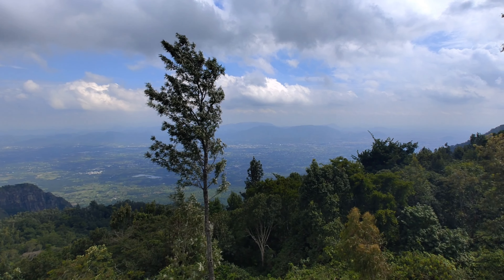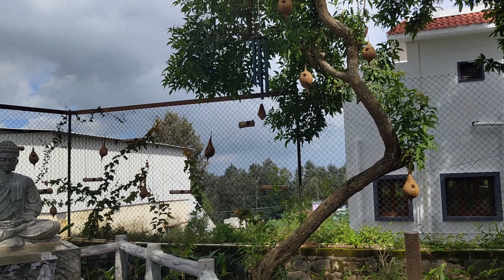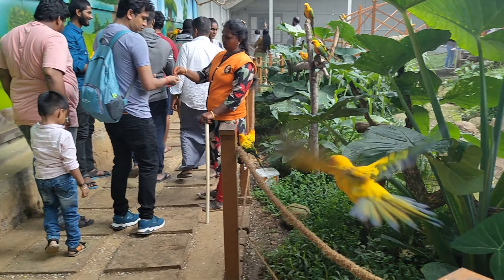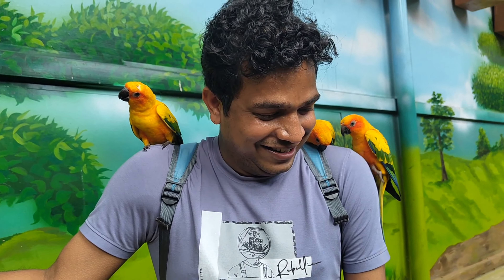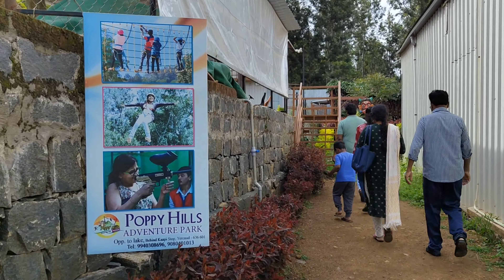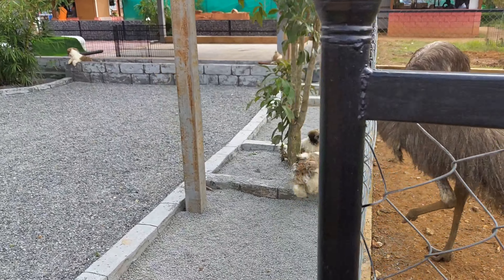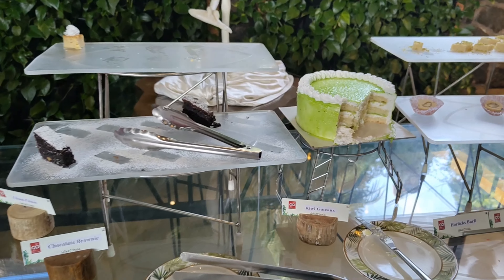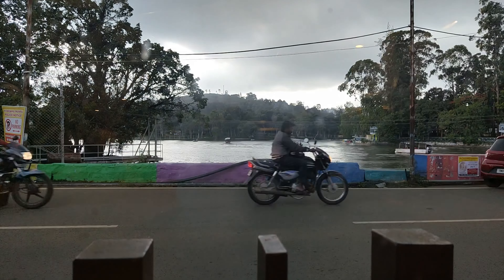Yercaud to Salem Part 3|Things to do in Yercaud | Best Budget Trip To Yercaud| Peeku Park | Skywalk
Bangalore to Yercaud Part 3 | Top 10 places to visit in Yercaud| Things to do in Yercaud| Budget Trip to Yercaud| Road trip to Yercaud| Peeku Park Skywalk Robecca| Skywalk Restaurant in Yercaud | Delicious food in Yercaud | where to stay in Yercaud | Where to eat in Yercaud|

Hello friends,  in this video I have covered budget Trip from Bangalore to Yercaud by train and scooty which will take you from eastern ghat section, 20 hairpin bends and A drive to the hills.

Best Time to Visit Yercaud Hill Station:
The best time to visit Yercaud is for summer vacations from March to June. Though most people plan a weekend trip to Yercaud, it is recommended to visit Yercaud for a week’s time. Most tourists preferred to visit Yercaud during the May month because of several activities including the 7 days long “Summer Festival”.

Let’s Pack Up for Yercaud

This ‘Land of 7 Forests’, situated at a height of 1515 meters above sea level is ready to welcome you in summer. It is recommended to plan holidays in Yercaud from October to June. In May, a seven-day Summer Festival is organized which takes in flower exhibitions, dog shows, boat races, and village carnivals.

FAQs on Yercaud Tourist Places:

Are there any wildlife sanctuaries near Yercaud?
Yes, there are wildlife sanctuaries near Yercaud such as Shevaroy Hills Wildlife Sanctuary and Kalrayan Hills Forest Reserve.

Can I visit Yercaud for a day trip?
Yes, it is possible to visit Yercaud for a day trip, especially if you are traveling from nearby cities like Salem or Coimbatore. However, staying overnight allows you to explore the hill station more leisurely.

Is accommodation easily available in Yercaud?
Yes, Yercaud offers a range of accommodation options including resorts, hotels & homestays to suit different budgets and preferences.

How can I reach Yercaud?
Yercaud can be reached by road from major cities like Chennai, Bangalore, and Coimbatore. The nearest airport is Salem Airport, located about 38 kilometers (24 miles) away.

What activities can I do in Yercaud?
Visitors to Yercaud can enjoy boating in the Yercaud Lake, trekking to various viewpoints, exploring the botanical gardens, visiting tea and coffee plantations, and indulging in adventure sports like ziplining and rock climbing.

Best Places To Visit in Yercaud Hill Station:
1. Yercaud Lake: Naturally Formed Lake in Tamil Nadu
2. 32-Km Loop Road Trip – Must Thing to Do in Yercaud
3. Pagoda Point – Major Tourist Spot in Yercaud
4. Silk Farm & Rose Garden – Popular Sightseeing Place in Yercaud
5. Sky Park: Adventure place in Yercaud
6. Peeku Park – One of the Best Places to See in Yercaud
7. Kiliyur Waterfalls – One of the Famous Tourist Places in Yercaud
8. Deer Park – Must Visit Place in Yercaud
9. Lady’s Seat / Gent's Seat
10. Shevaroy Hills - Morning glimpse will be very nice

My Phone
My Tripod
My MIC

More Queries:
things to in Yercaud
yercaud tourist places
budget trip to Yercaud
yercaud road trip
tourist places in Yercaud
yercaud vlog in Hindi
yercaud hill station
yercuad hair pin bends
yercaud trip
bangalore to Yercaud vlog in Hindi
bangalore to Yercaud road trip in Hindi
yercaud by train
nearest railway station to Yercaud
yercaud lake
best budget resort in Yercaud
top 10 places to visit in Yercaud
places to visit near Bangalore within 250 km
loop road Yercaud
gent's seat
lady' seat
kiliyur falls
pagoda point
sky park Yercaud
peeku park bangalore
drive to Yercaud hairpin bends
shevaroy hills
deer park
skywalk robecca